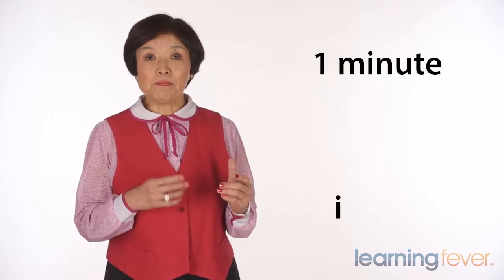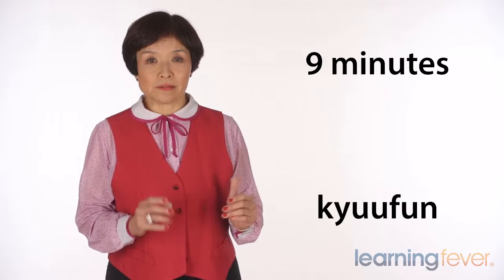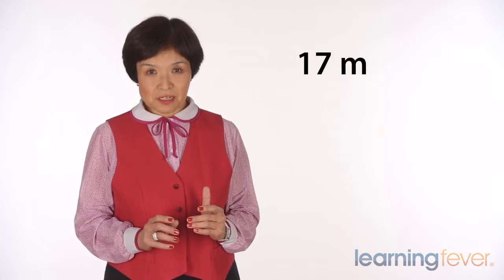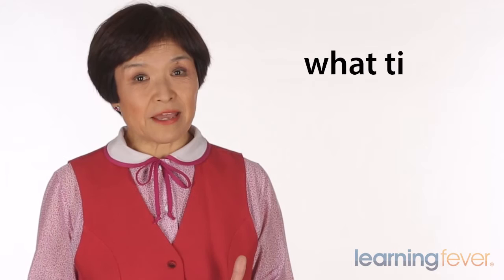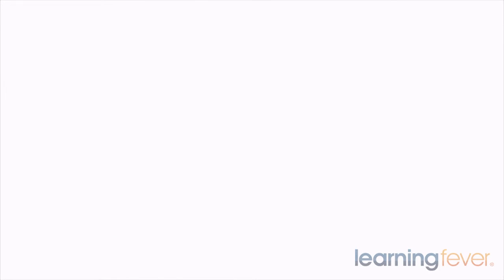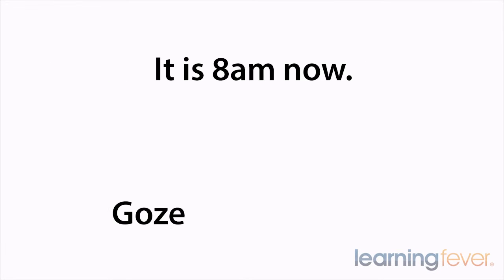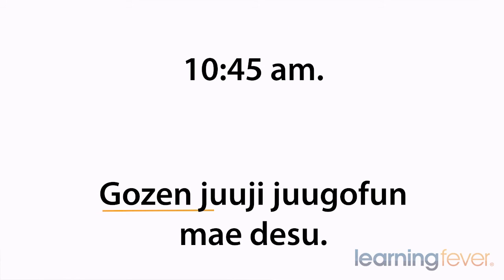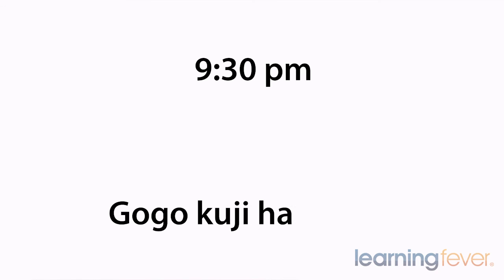Japanese for Beginners | Time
Japanese for Beginners is presented by the experienced Toshiko Jackson, a Japanese national who immigrated to Australia 31 years ago.  Toshiko is degree qualified and has many years of experience as a Japanese teacher at all levels, a translator and interpreter, ensuring an inspiring and knowledgeable teaching of the Japanese language.

This course is for those who wish to learn the language in a well-balanced way. It aims to help learners develop communication with Japanese people in active, productive, creative and progressive ways.
This comprehensive course covers both general language, which is commonly called survival language and language which is used for travellers. It also includes interesting and useful information on Japanese culture, history, attractions for travel in Japan, social values, etiquette and bowing, customs which are particularly helpful to know when travelling to Japan.  This is all valuable knowledge to help you immerse yourself in the culture and enjoy your trip to Japan even more.

This Japanese course teaches many short dialogues for demonstrating the use of vocabulary, grammar and colloquial phrases. In dialogues and phrases, many different people’s names, those of many cities/places are used, so that learners are encouraged to talk about their background more freely and positively. In addition, it has many useful quizzes to learn Japanese in a fun way.

The course is designed to develop the learners’ speaking, listening and reading skills. In this Beginners Level, we briefly cover the writing system.

 We know you will enjoy learning Japanese with Toshiko. By developing your Japanese language skills, you will be able to have an exciting and delightful trip & experience in Japan.